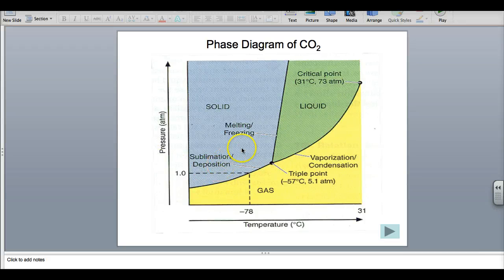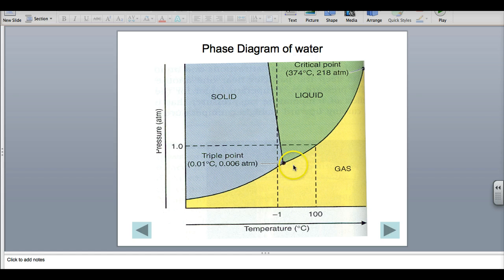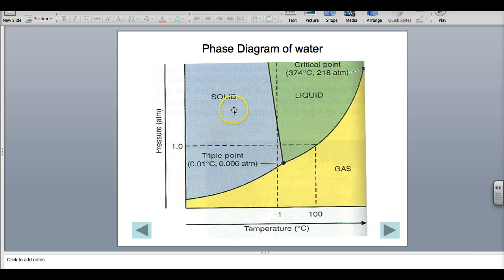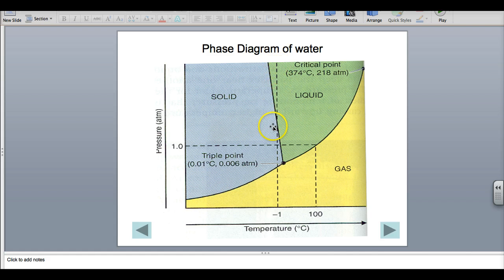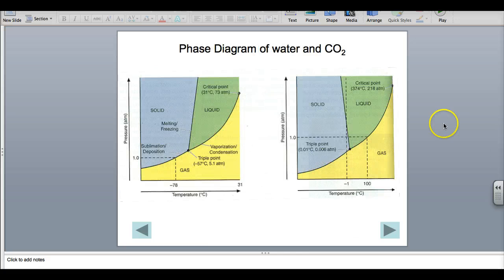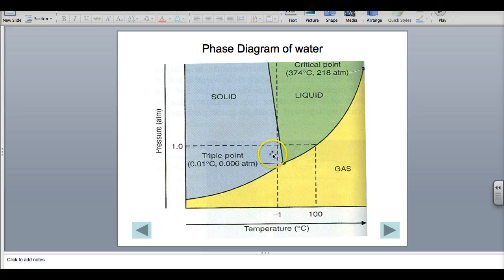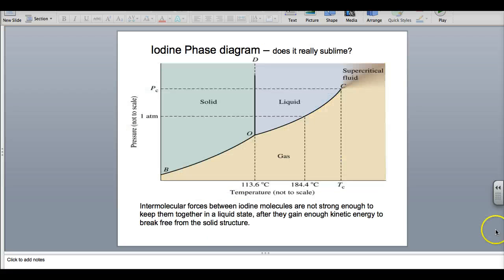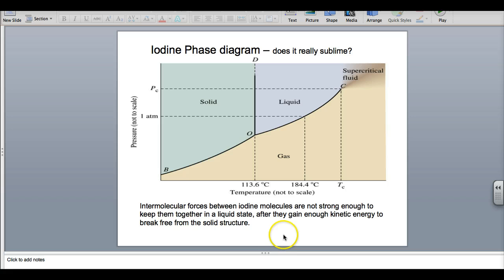Lecture 3.4 - Phase diagrams